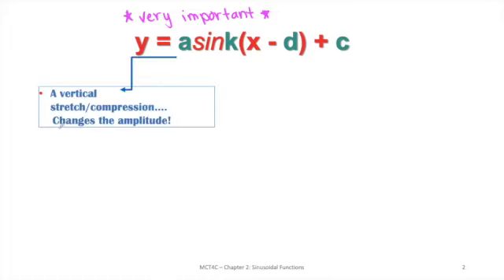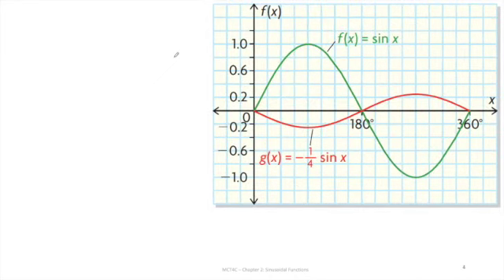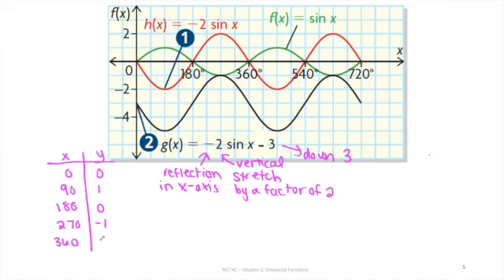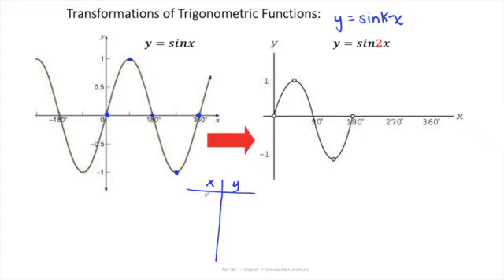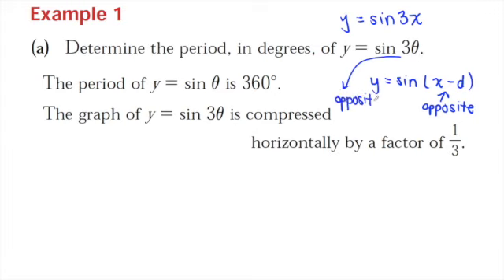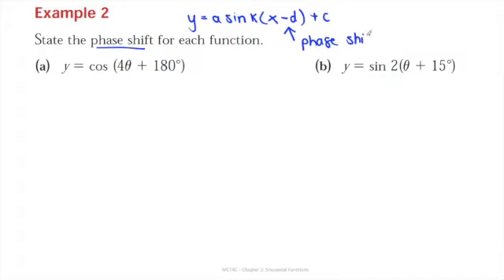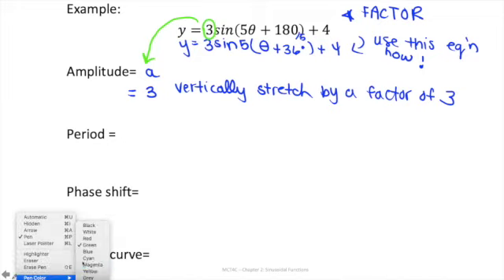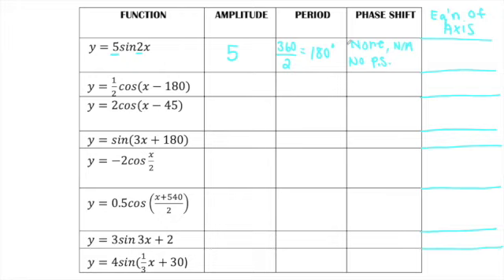Unit 2 - Lesson 2.3